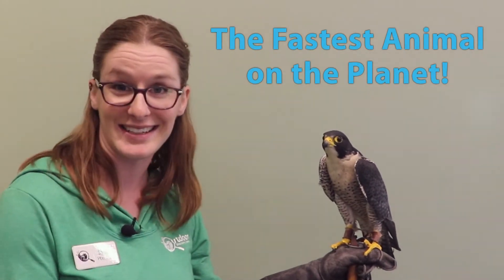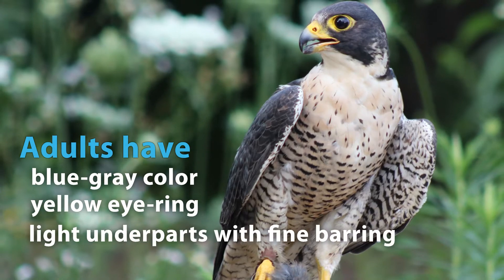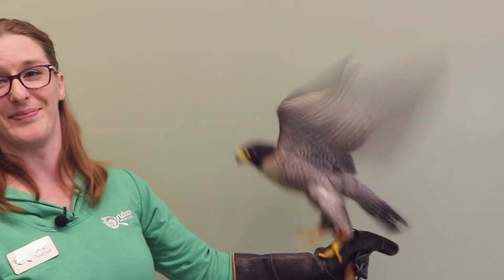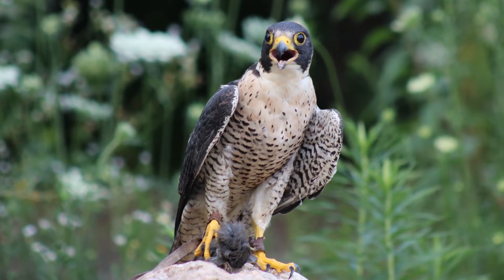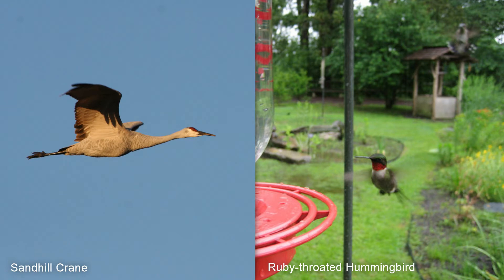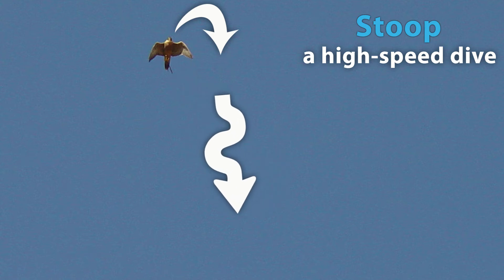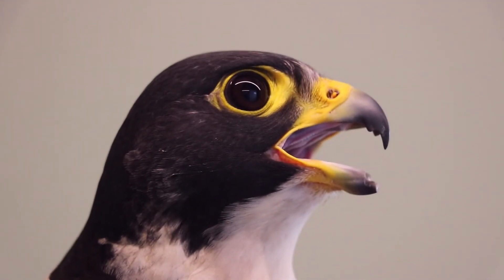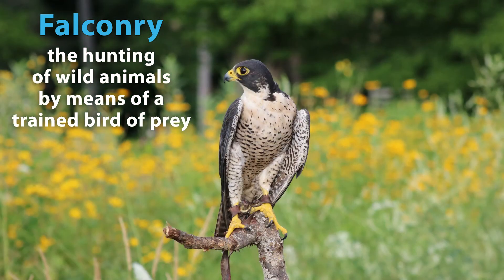Meet a Bird of Prey - Peregrine Falcon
Learn more about Peregrine Falcons during this live bird feature using one of the center's birds of prey.

The ODC Network holds permits with the US Fish and Wildlife Service and the Michigan Department of Natural Resources allowing them to have birds in captivity that have been released by a rehabilitator but are incapable of surviving on their own in the wild. These education birds are handled and cared for by staff that are trained professionals.